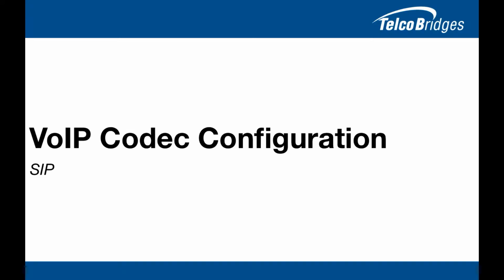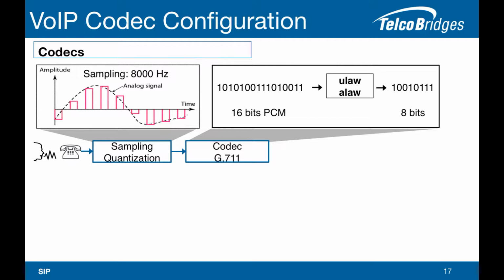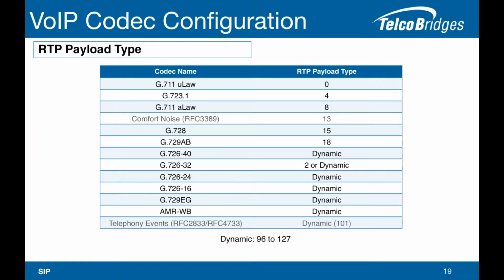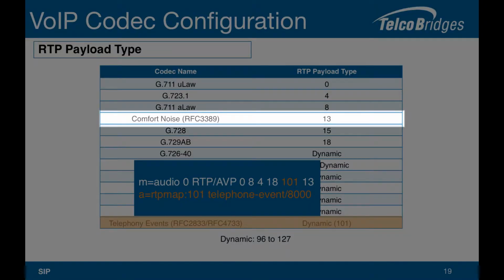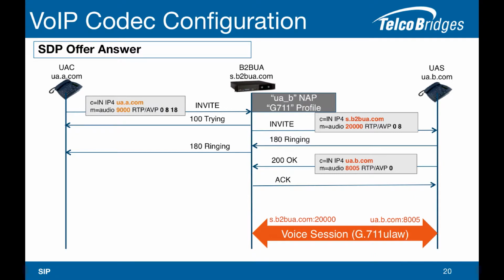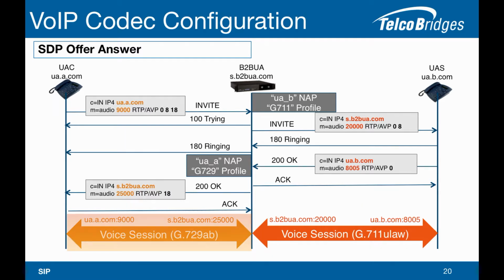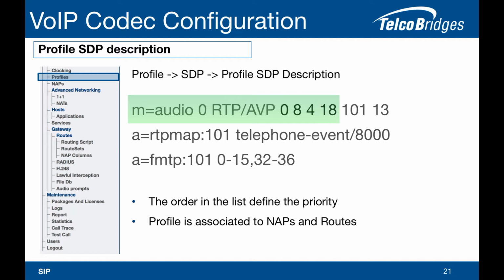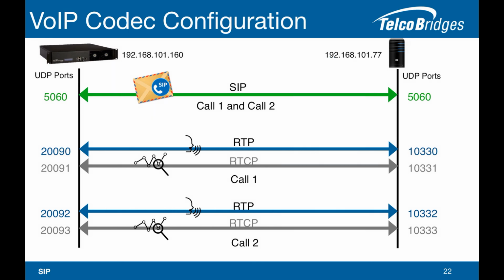TMGEC-00-05-SIP - Codecs Configuration